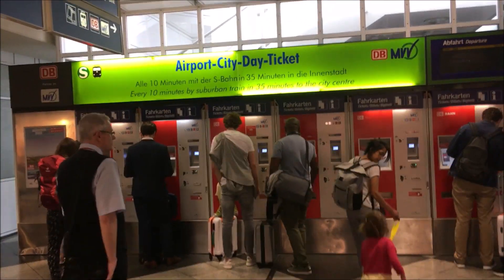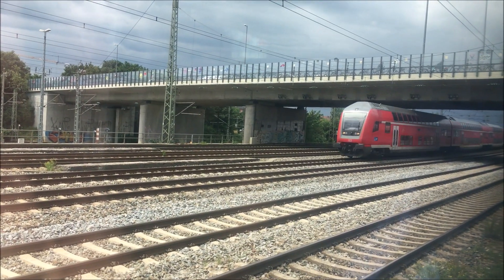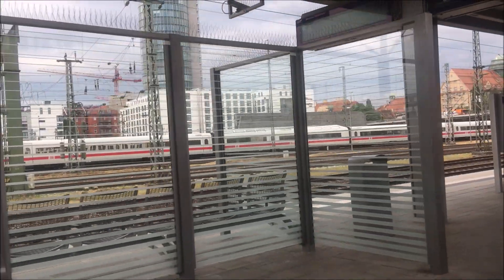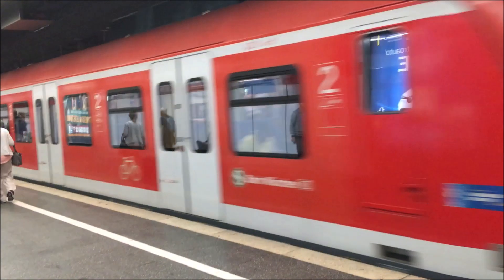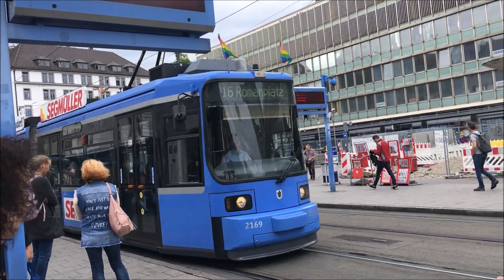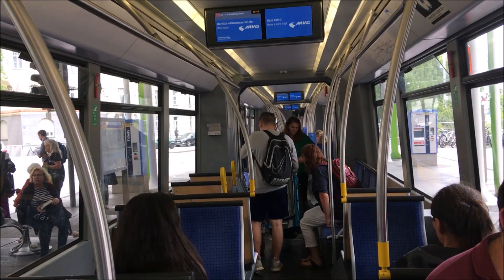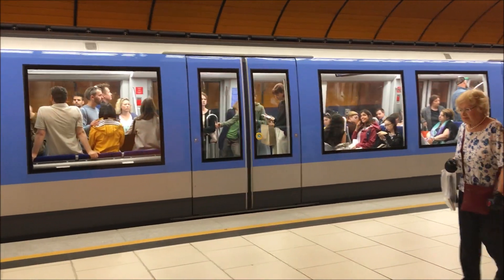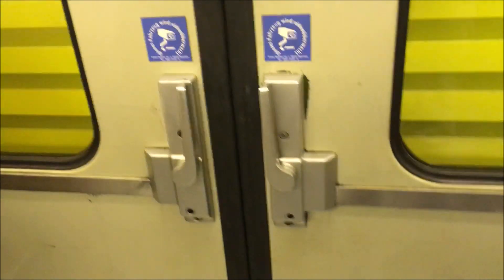Munich Trip Report | S-Bahn, U-Bahn & Trambahn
Munich is the largest city in the German state of Bavaria. It is a very cool place to visit, and very convenient to travel through by public transportation. Apart from regional and long-distance rail, Munich has an S-Bahn system (commuter rail, 8 lines), an U-Bahn (subway, 8 lines), and a Trambahn (streetcar, 14 lines). The Trains are Awesome Mama rode all three on her trip to the city in 2019.

Chapters
0:00 Introduction
0:12 S-Bahn
1:36 Eurocity München Zürich
2:22 Trambahn
3:38 U-Bahn